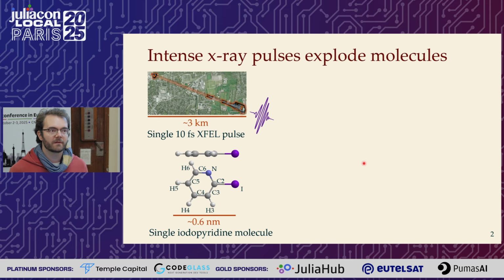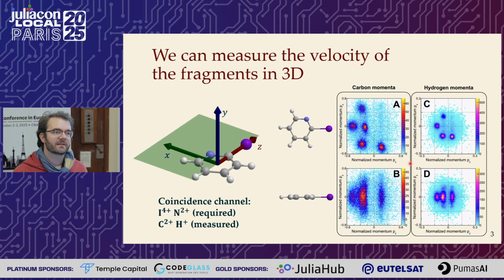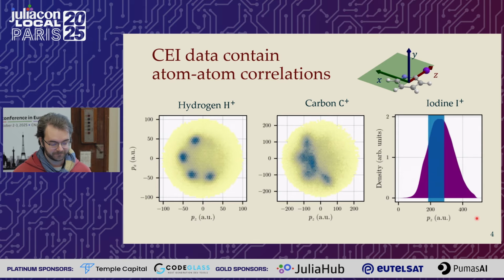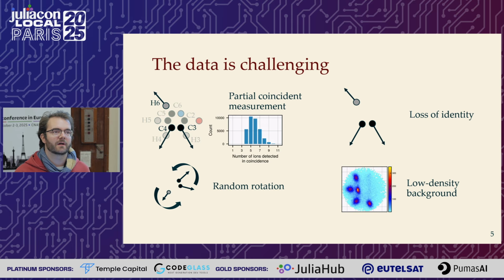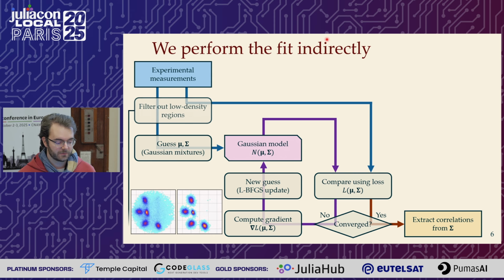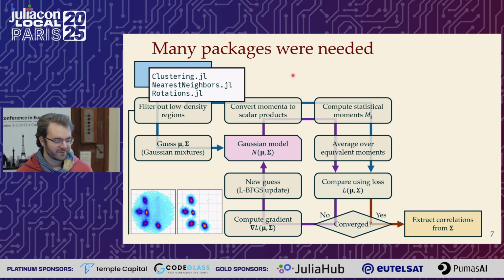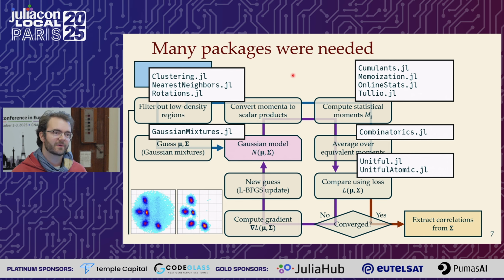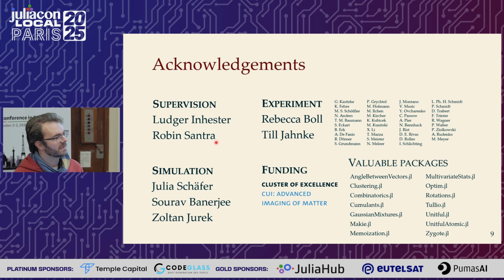Probing quantum properties of molecules | Richard | Paris 2025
"Probing quantum properties of molecules with Coulomb explosion imaging and brute-force optimization" by Benoît Richard, presented at JuliaCon Local Paris 2025.

The principle of Coulomb explosion imaging is simple: use a powerful x-ray pulse to slap a molecule so hard that it (literally) explodes into its constituting atoms. The fragments can then be measured to produce an indirect image of the molecule.
Currently, a key question in the Coulomb explosion community is what we can actually learn from these measurements. What information is preserved about the state of the molecule just before it exploded?
Our simulations show that if the detectors are perfect, we can use this method to image advanced properties of the molecule, namely the high dimensional shape of its ground-state quantum fluctuations. Unfortunately, we can't directly use the experimental data to this end, because it suffers from several key limitations. We circumvent them by fitting a high-dimensional distribution to the data using gradient-based optimization to perform the fit. Then we simply perform our analysis on the fitted model.
Putting everything together, we demonstrate that the experiment indeed succeeds in imaging subtle quantum properties of the studied molecule.